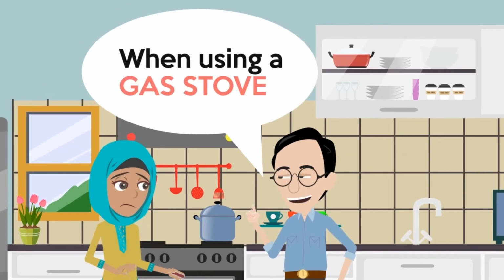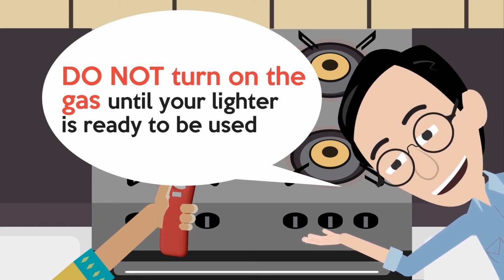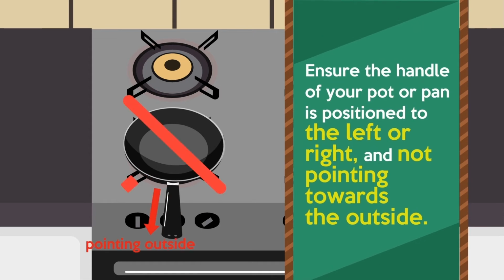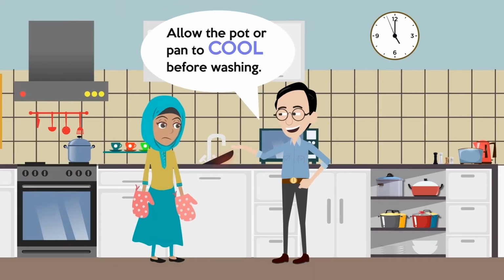Safety at Home: Use a gas stove properly